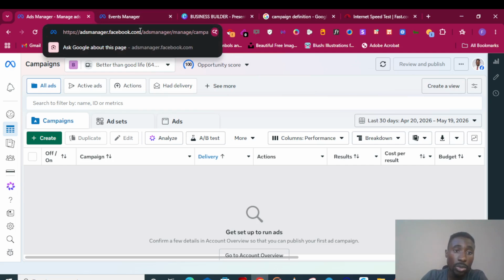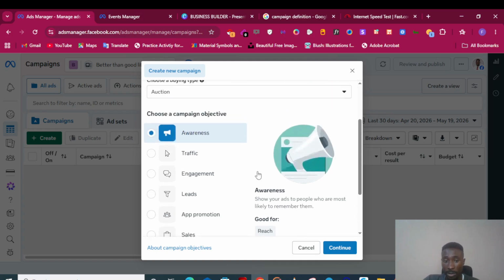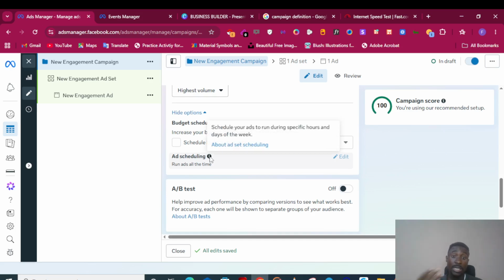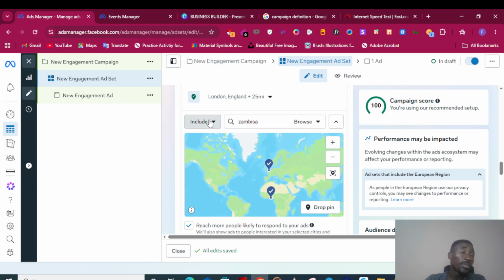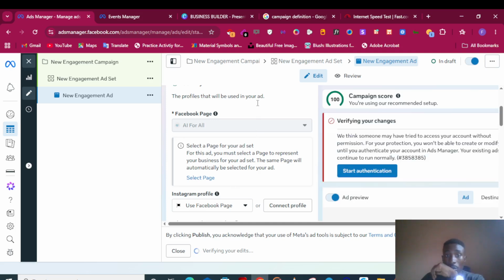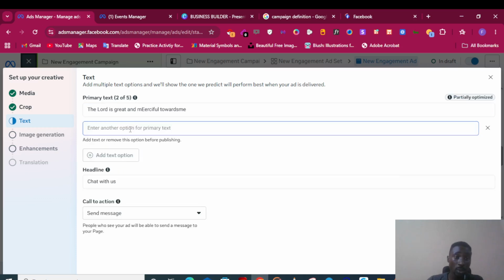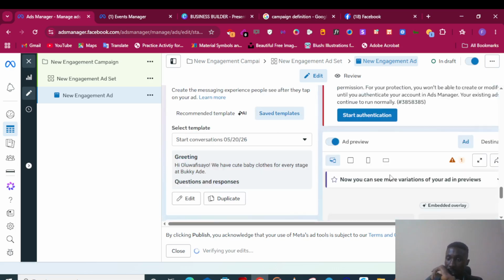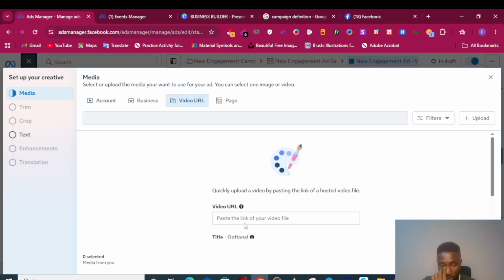The COMPLETE Meta Ads Campaign Structure Explained (Campaign vs Ad Set vs Ads)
Confused about Meta Ads campaign structure?

In this video, I break down the COMPLETE Meta Ads Campaign Structure Explained — from Campaign ➜ Ad Set ➜ Ads — in the simplest way possible.

If you've ever struggled to understand how Facebook Ads Manager works, this beginner-friendly tutorial will help you finally understand:

✅ What a Campaign does
✅ What an Ad Set controls
✅ What happens at the Ad level
✅ How Meta Ads hierarchy works
✅ How to structure your ads for better performance
✅ Common beginner mistakes to avoid
✅ Best practices for scaling Meta ads

Whether you're running Facebook Ads, Instagram Ads, or managing ads for clients, understanding campaign structure is one of the most important foundations for profitable advertising.

This video is perfect for:
✔ Beginners learning Meta Ads
✔ Digital marketers
✔ Business owners
✔ Freelancers & agencies
✔ Anyone struggling with Ads Manager

 By the end of this video, you'll fully understand how Meta Ads Manager is organized and how to build campaigns the right way.

* Meta Ads
* Facebook Ads
* Instagram Ads
* Digital Marketing
* Lead Generation
* Sales Funnels